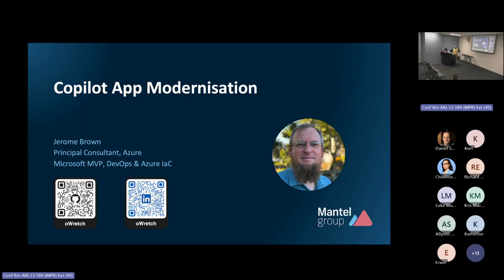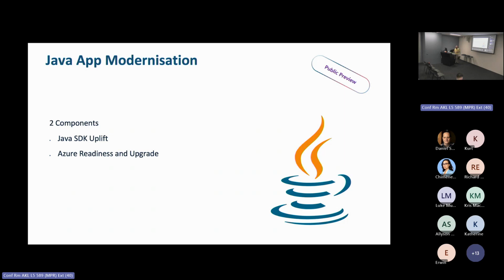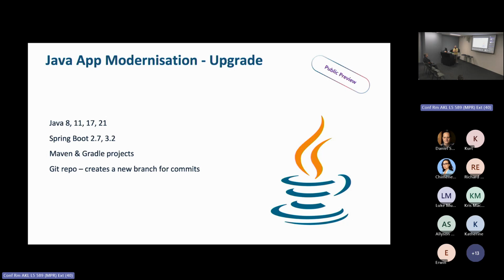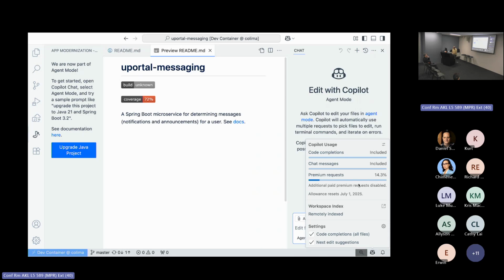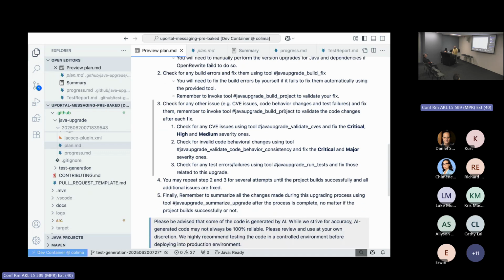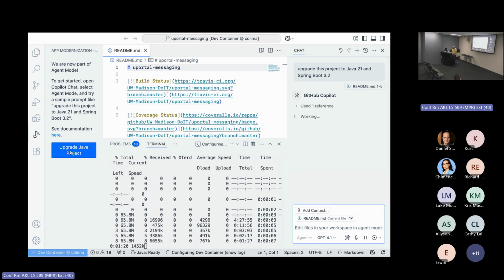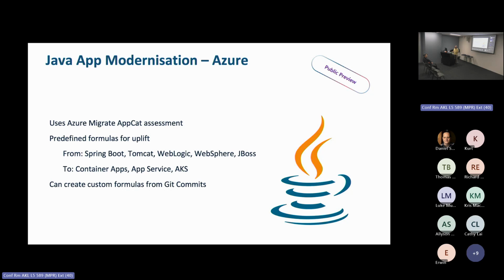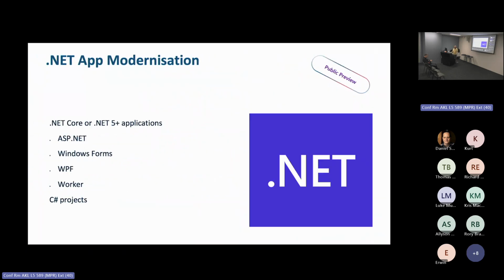Copilot App Modernisation (Best of Build 2025) with Jerome Brown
What is one of the largest challenges in enterprise software development? Keeping everything up-to-date. .NET versions are only supported for a maximum of three years, and Java for five. And then there are the existing codebases, created before Azure was a twinkle in Satya's eyes. At Build 2025, Microsoft announce the preview of Copilot App Modernisation to help uplift your code to the latest versions and help refactor for the cloud. How does it work? Will the robots really take over? Join us as we kick the tyres and see how it can help you.